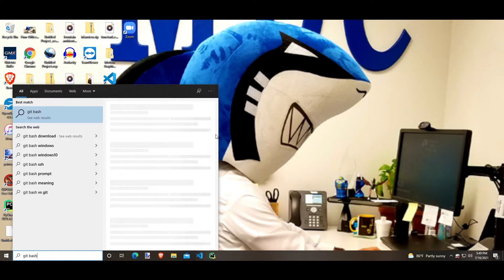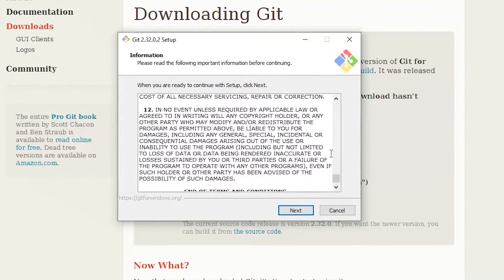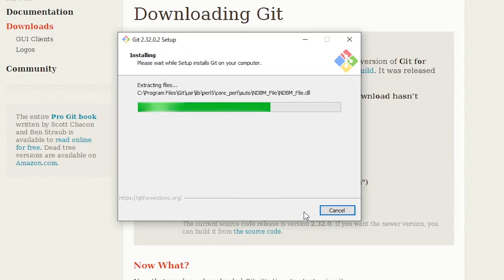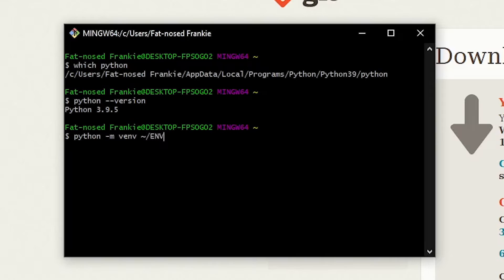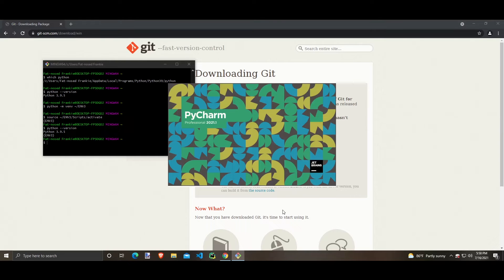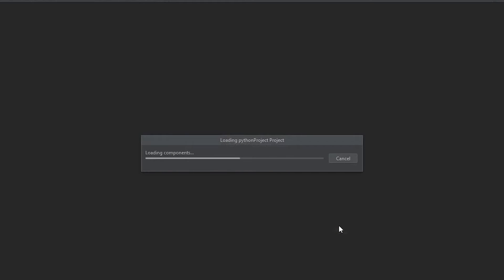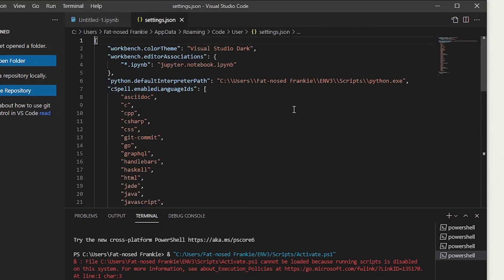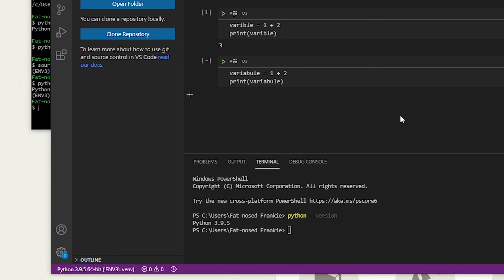How to Install Git, Git Bash, and Virtual Python Environment (venv)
How to set up virtual python environment (venv) in Visual Studio Code and PyCharm's terminal